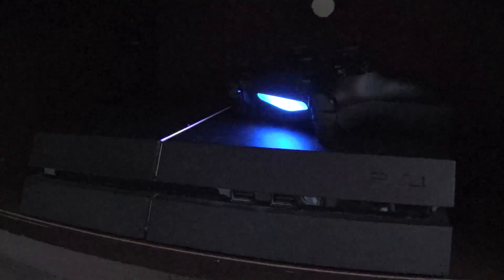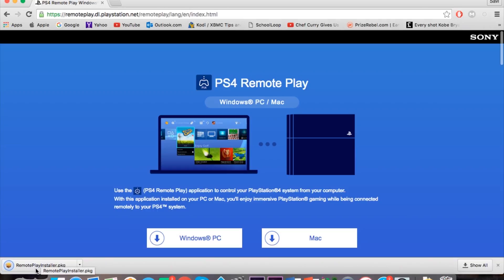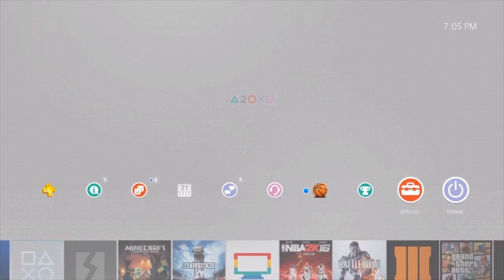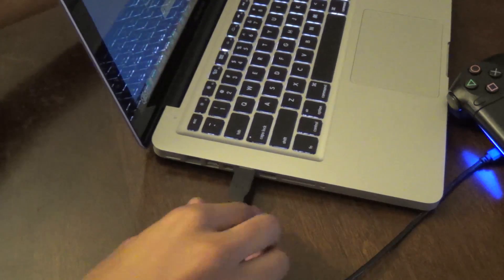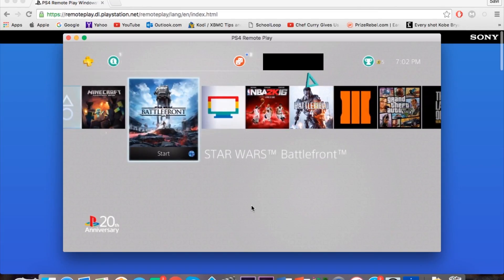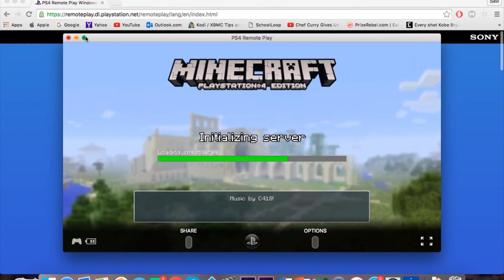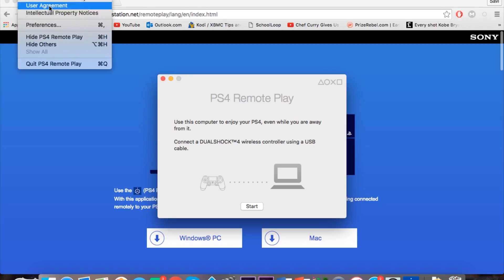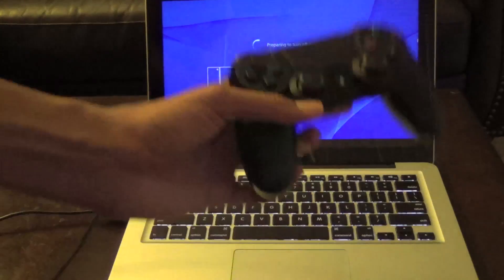Playstation 4 Remote Play on Mac or PC - How To Play PS4 On a Computer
Do you want to know how to play ps4 on mac or pc? With ps4's new firmware update 3.50, the playstation 4 can let you stream everything on your computer with remote play! Link below for download